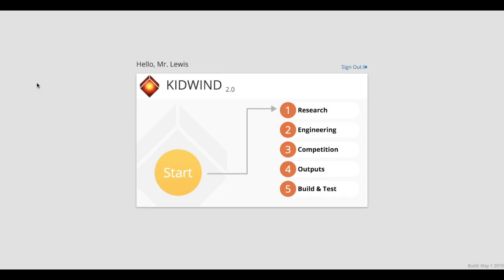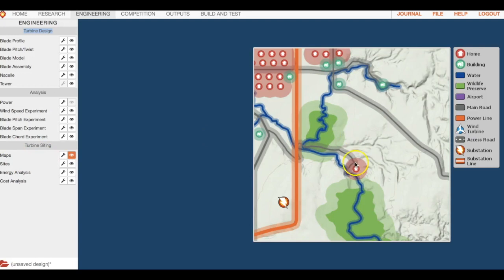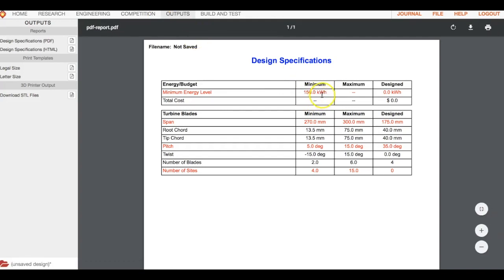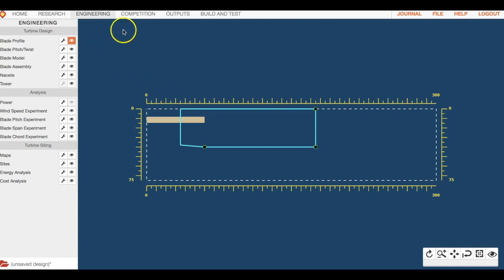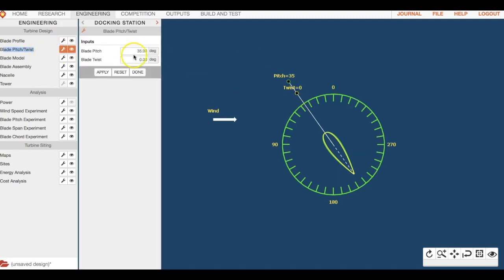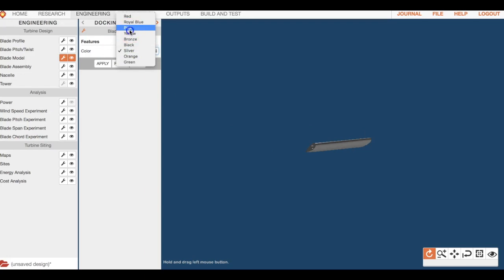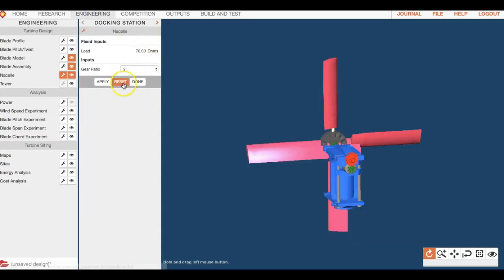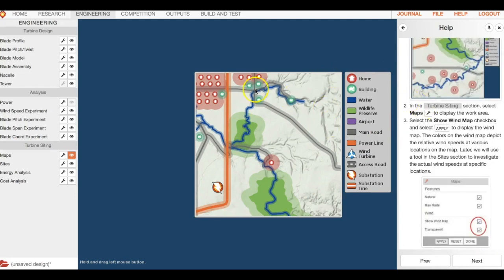Kidwind 2.0 Part 1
This video was made to help students in my class with designing a wind turbine using the Whitebox Learning CAD system.